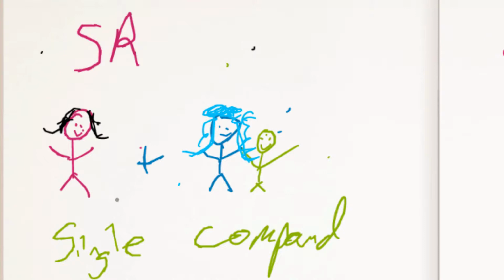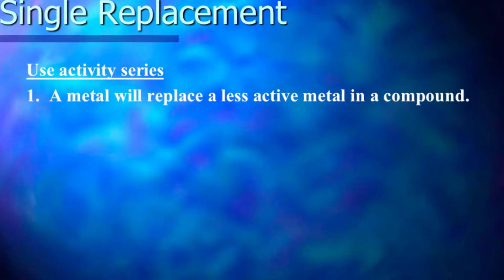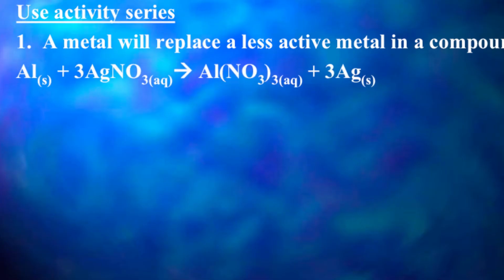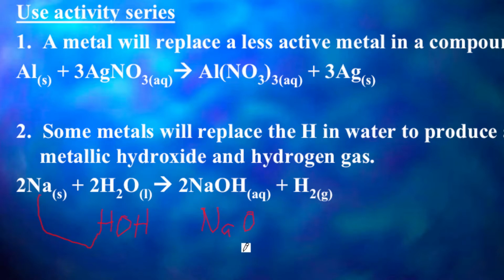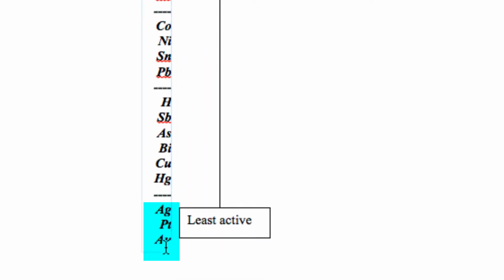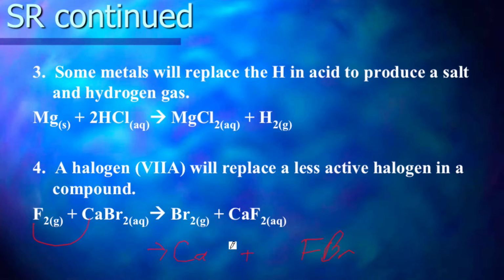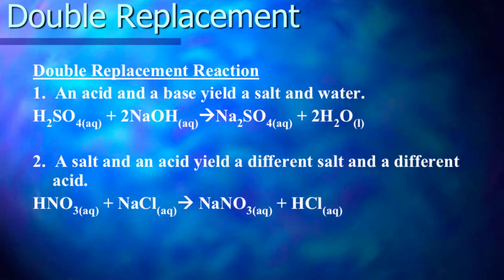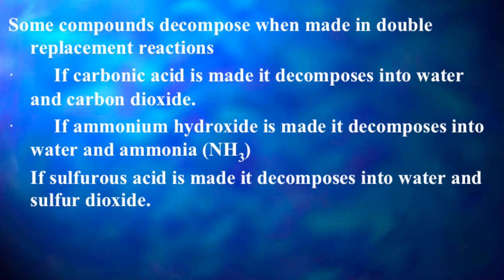PreAP 05 3 podcast